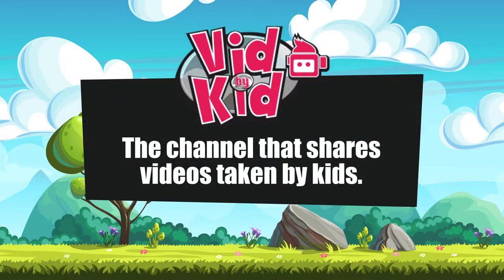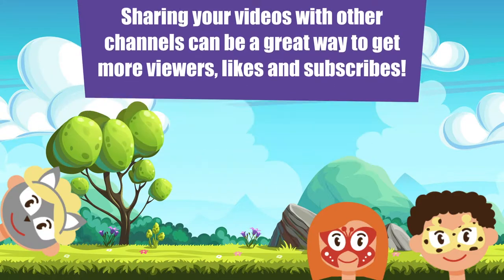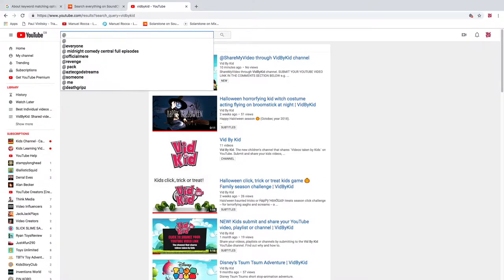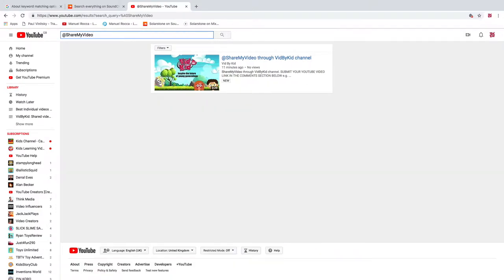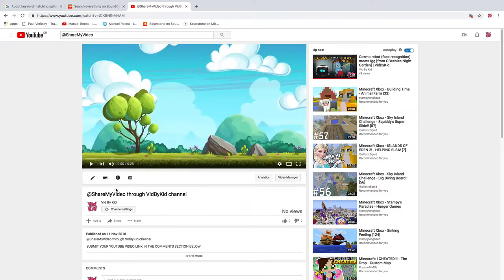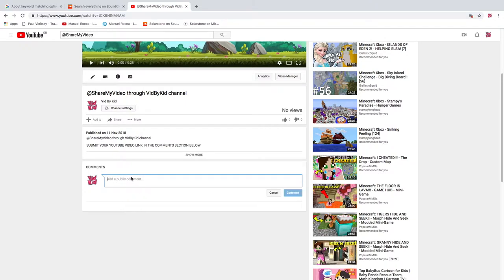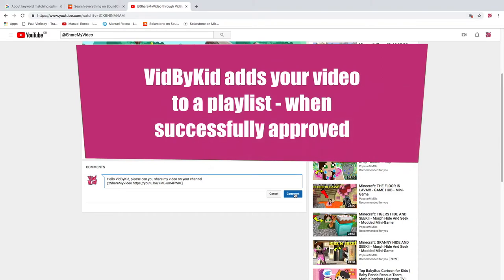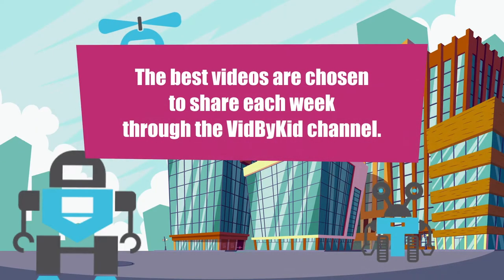How to copy & paste your YouTube vid link / url to @ShareMyVideo in comments section ¦ VidByKid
New! @ShareMyVideo. Vid By Kid shows you how to find, copy and paste secure links (URLs / addresses / locations) of YouTubes videos, playlists or channels¹ to share in the VidByKid comments / descriptions sections box.
¹ share and submit your video URL, playlist location or channel id made by children to Vid By Kid — copy, paste, download link address using your imacs, macbooks or iphones with OSX or PCs, tablets, mobile phones or laptops with Windows or Android.

Share your video?
Join VidByKid to inspire the future of young generations by building a trusted children's community.
We add videos only made by kids using cards, end screens or submitting to VidByKid play lists.

SEARCH FOR @ShareMyVideo
SUBMIT YOUR YOUTUBE VIDEO
(ONLY MADE BY KIDS)
IN THE VIDBYKID COMMENTS

VidByKid — YouTube channel sharing videos made by kids!
Our purpose is to find best videos recorded by a child.

WE HELP YOU, NOT OURSELVES
Share your stuff, show your thing! Boy or girl, make your video, film, movie, clip or vlog of skills using a camera, phone or digital device — we won't say no your idea's wrong or bad, we're game — if your reason is safe fun, we trust and support you!

WHY VID BY KID?
Setup with niche to improve YouTube channels in the children's community — easy to start!
Be popular, rank high and get viewers to come back again!

VIDBYKID'S SCHEDULE
Weekly shared videos from other channels
Monthly play our new episode (learn my tips & techniques)
Featured top video' setup in our playlist and vids (add cards/end screens/links)

Right, cut to the chase — copy your video links & paste into our comments to enter.
YouTube money funds prizes. It's our way of giving back to pay you.

VidByKid VidByKid.com // KiddieVids.com // Kideographer.com

ʿVΒΚ‒How-to-share-Video-Playlist-Channelʾ

VIDEO CONTENT

00:00:00,000 › 00:00:06,040
Vid By Kid. The channel that shares videos made by kids.

00:00:06,200 › 00:00:14,760
Sharing your videos with other YouTube channels can be a great way to get more

00:00:14,760 › 00:00:17,480

00:00:17,480 › 00:00:23,180
Search for @ShareMyVideo. Provide the link to your video in the comments section.

00:00:23,420 › 00:00:32,860
Visit the VidByKid channel by typing
@ Share My Video [@ShareMyVideo]

00:00:44,040 › 00:00:50,220
Scroll to the comments section and paste
your copied link.

00:00:50,220 › 00:00:56,820
[message being typed] Hello VidByKid,

00:00:56,820 › 00:01:14,820
please can you share my video on your channel

00:01:14,820 › 00:01:26,200
@ShareMyVideo [pasted video URL link]

00:01:26,600 › 00:01:29,440
[Click 'comment' button to send message]

00:01:29,700 › 00:01:38,440
VidByKid adds your video to a playlist on this channel - when successful

00:01:38,440 › 00:01:44,220
We choose the best videos to share each week through the Vid By Kid channel.

00:01:44,220 › 00:01:52,320
VidByKid. Inspire the future of young generations.

// SEARCH FOR THIS VIDEO
How to copy & paste YouTube video link / URL to share in channel comments section